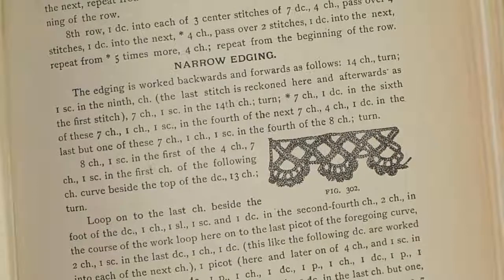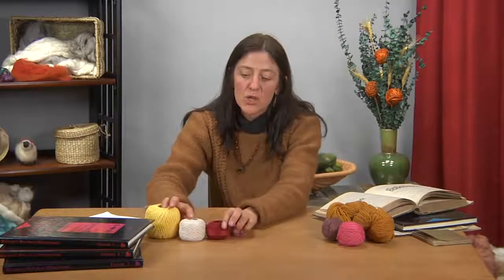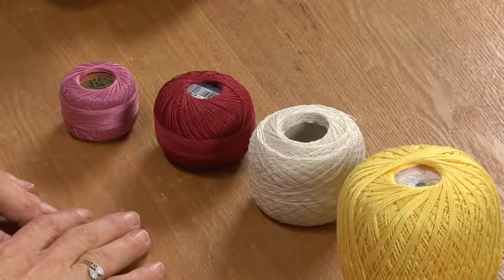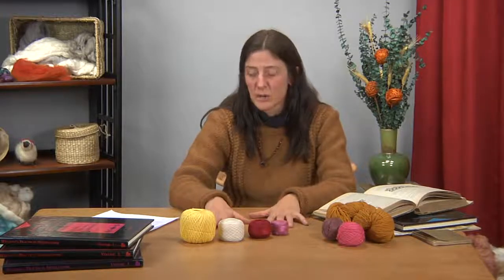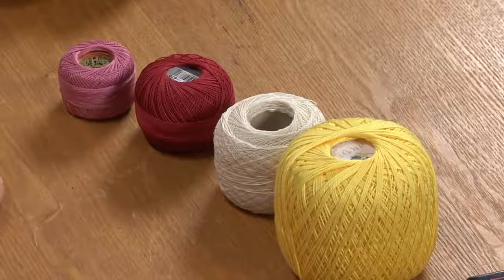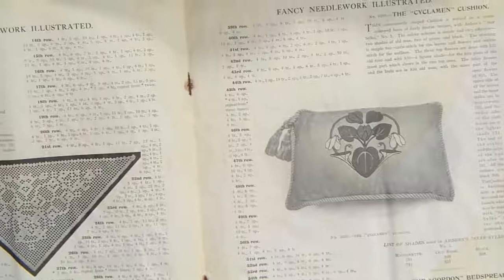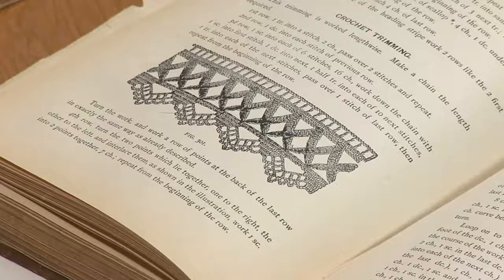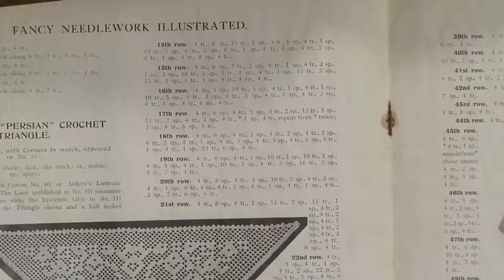Translating and Reading Vintage Crochet Patterns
PieceWork's former managing editor Karen Brock shares her tips for reading and using vintage crochet patterns. Learn how to translate the terminology of yarn, hook sizes, and basic crochet stitches to get you started. With these tips and tricks, vintage and Victorian-era patterns and articles can finally come to life.

Topics We’ll Cover:
0:00 Introduction
1:08 Key elements for vintage patterns
1:21 Translating yarn types
1:47 Yarn weights before the turn of the century
2:27 Translating hook sizes
3:36 English vs. American crochet terms